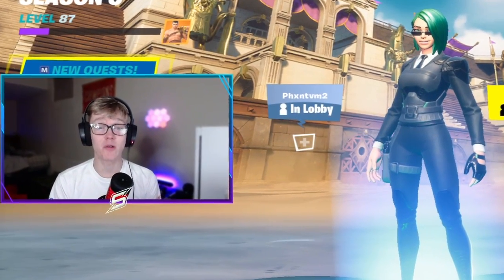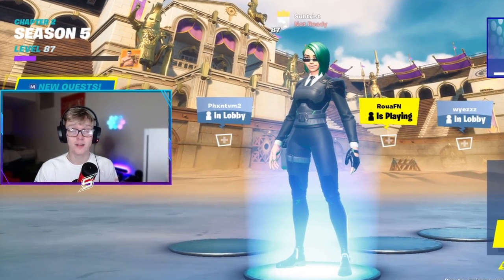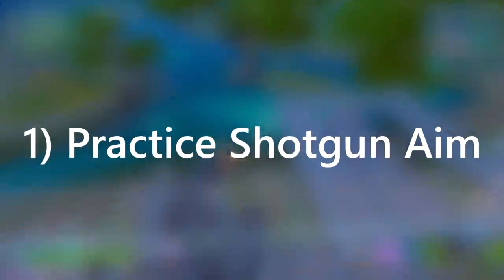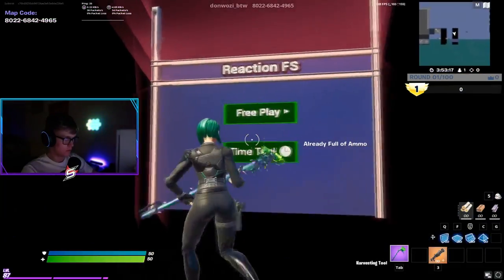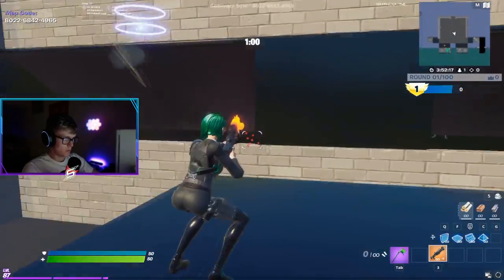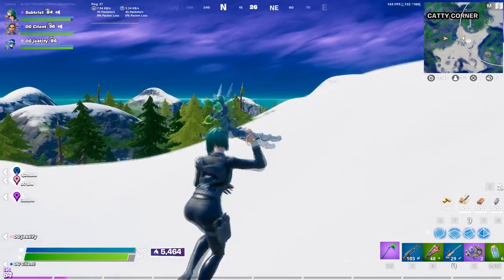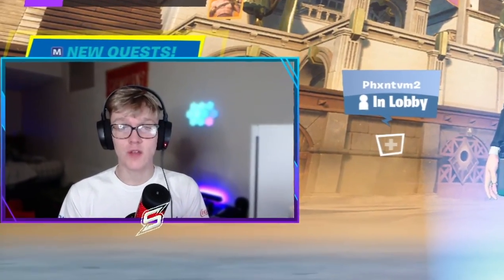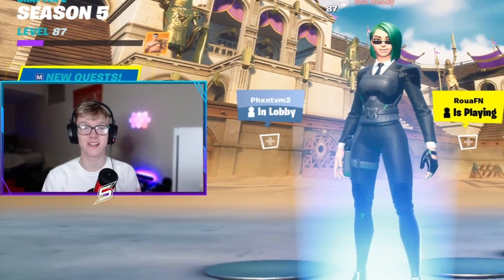How to Play More Confident In Fortnite (Arena Fortnite Tips)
In Today's video I show you How to Gain Confidence In Arena (Fortnite Season 5 Tips) confidence is one of the most important aspects to becoming better at Fortnite and in arena.

✅Support a Creator Code: Subtrist